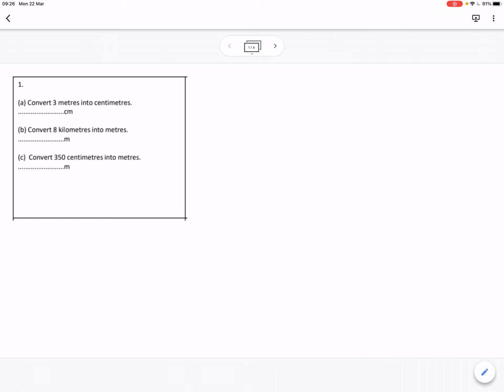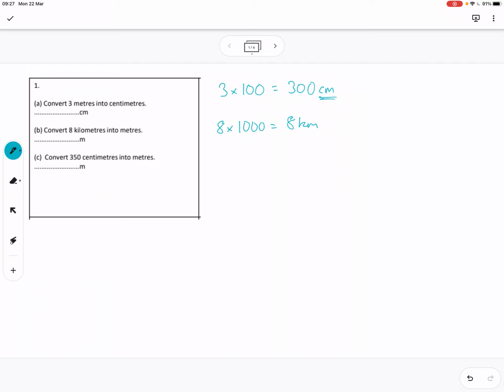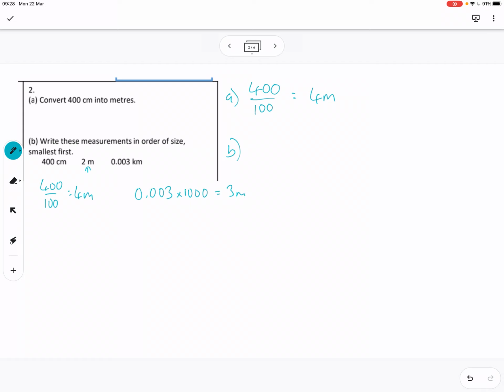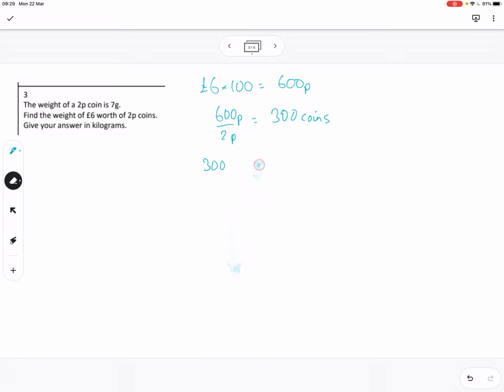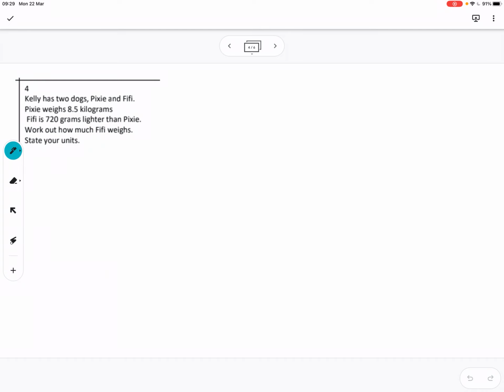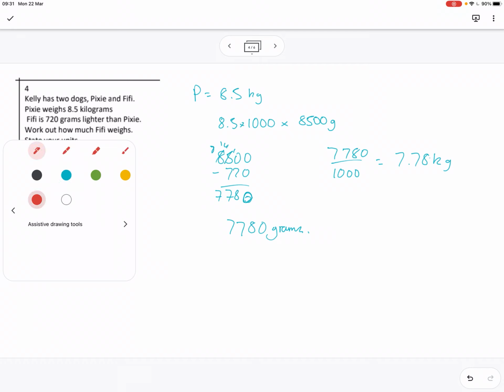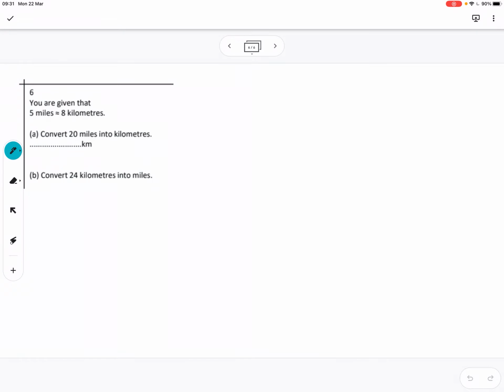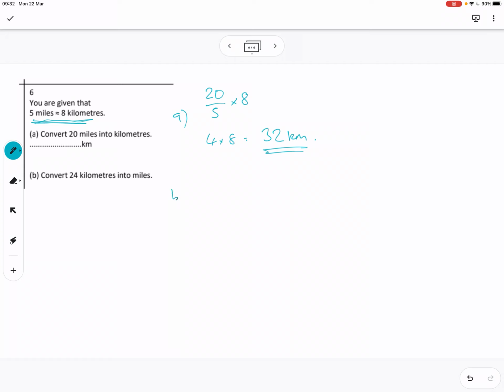Year 7 Unit 10 Quiz Answers